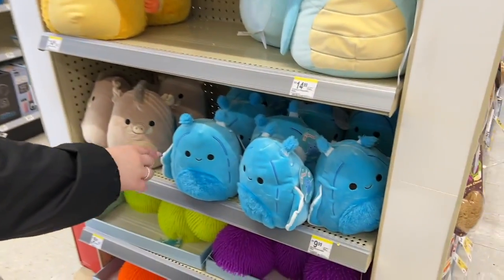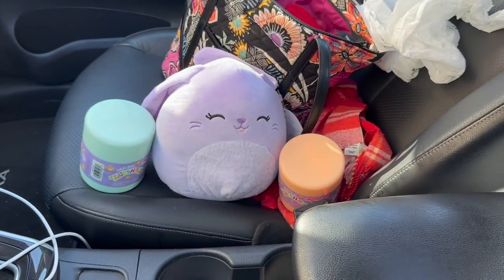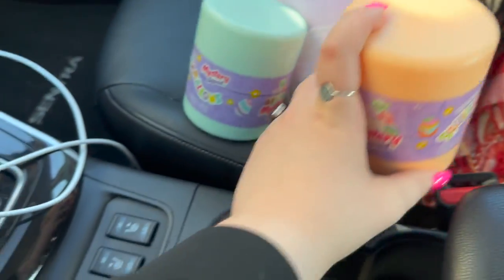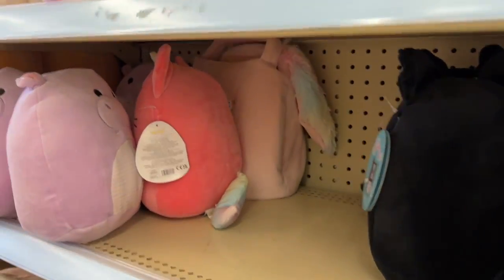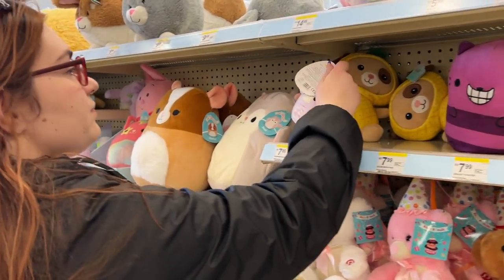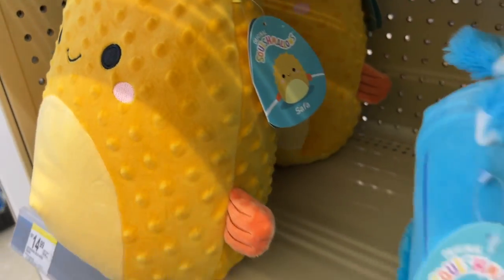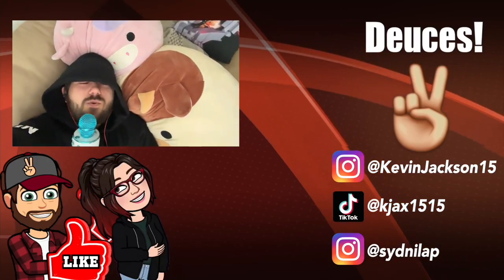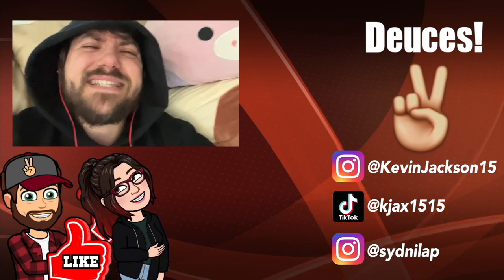WALGREENS SQUISHMALLOW HUNTING COMPILATION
Walgreens Squishmallows are the BEST Squishmallows!!! Kevin and Sydni got some awesome new Squishmallows to add to their collection!

If you want to help out our channel, please press like! (Thanks!!)

Have you heard of Whatnot?? Its a livestream app where people buy and sell collectables (like Squishmallows 👀). Sign up with our link and get $15 off your first purchase!
It also helps us out too^

If you enjoyed this video, share it with a friend!